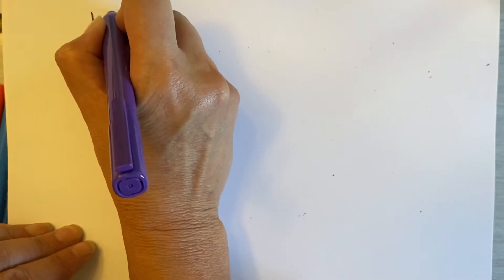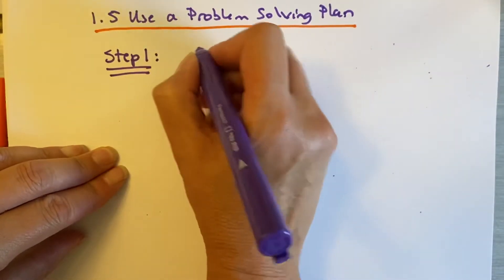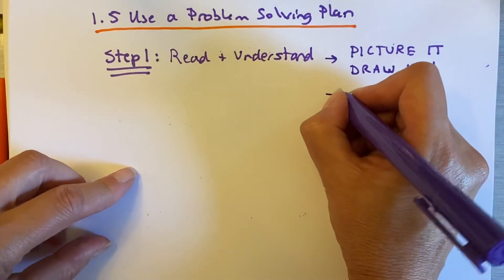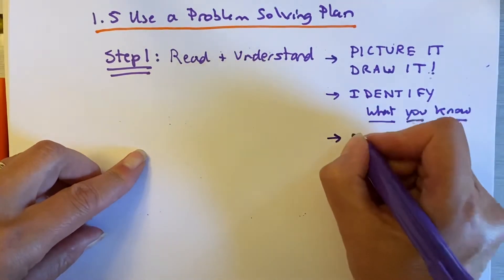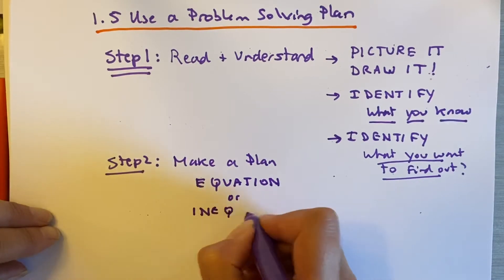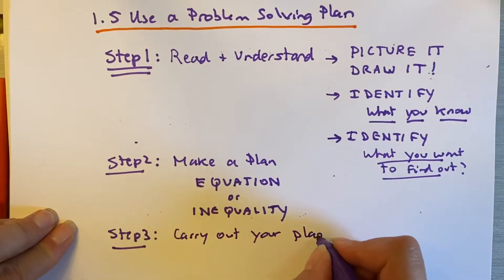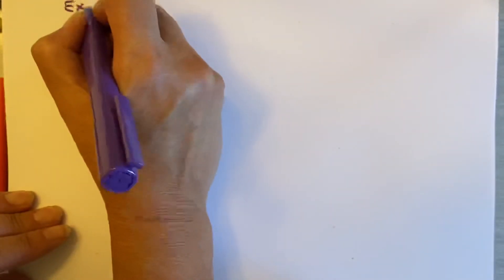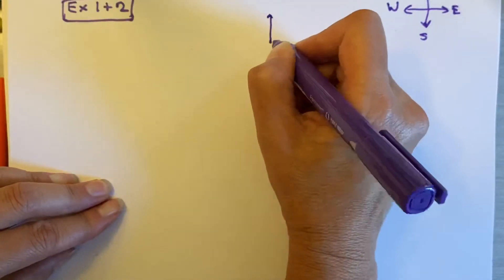1.5 Use a Problem Solving Plan